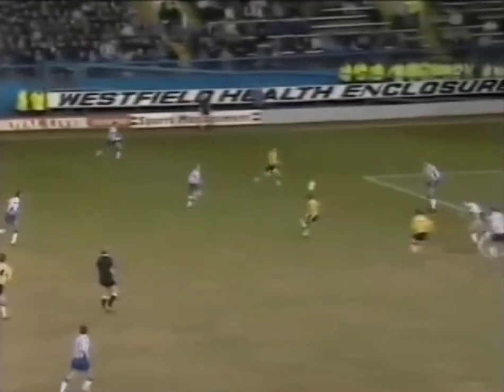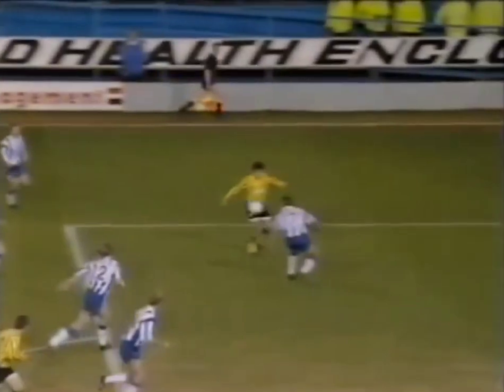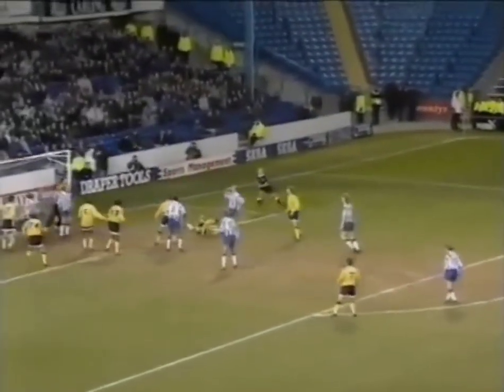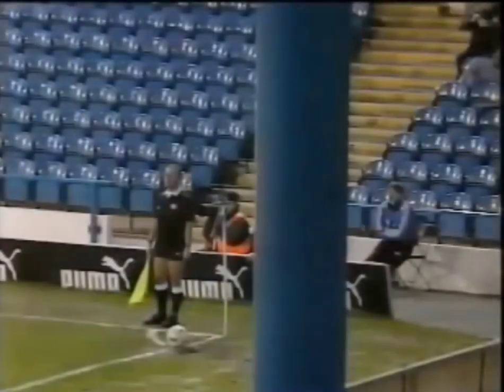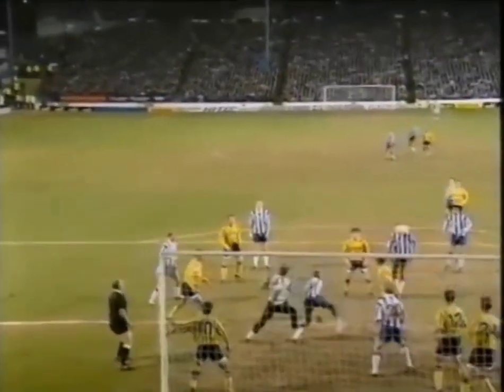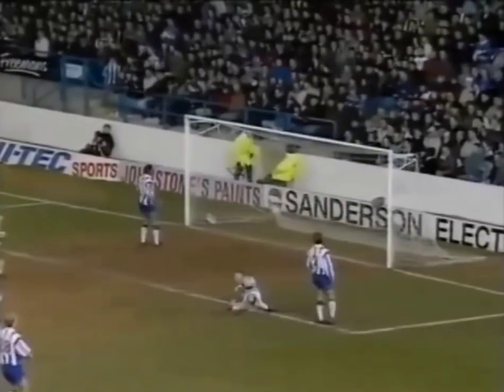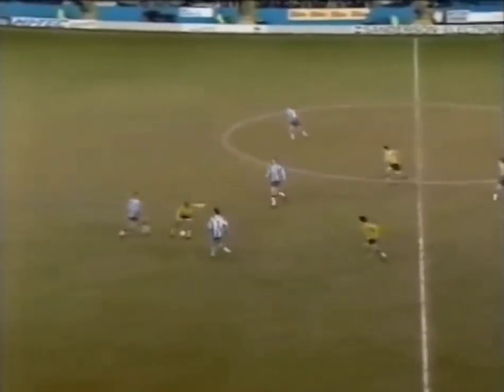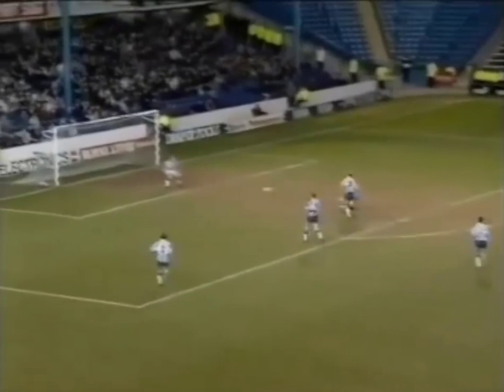Sheff Weds 1-3 Chelsea 1994 FA Cup replay